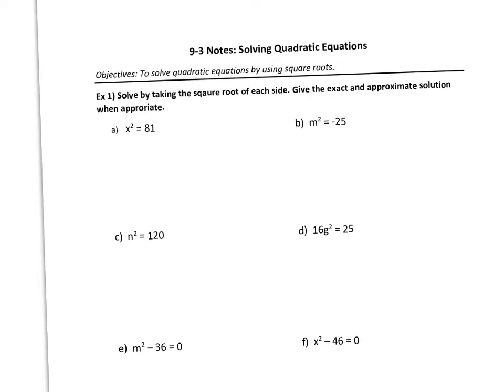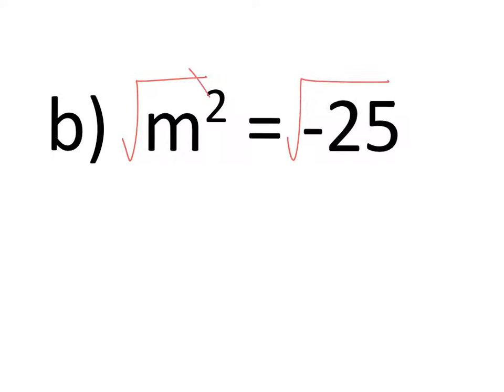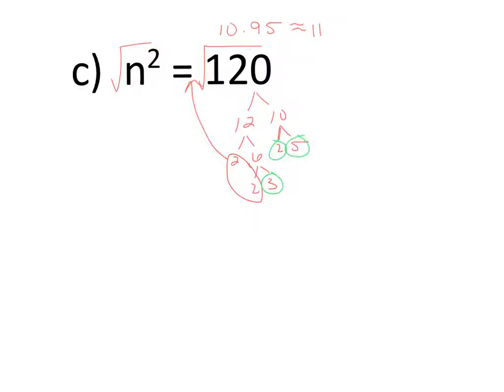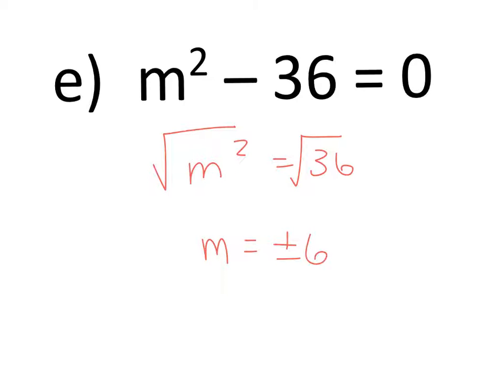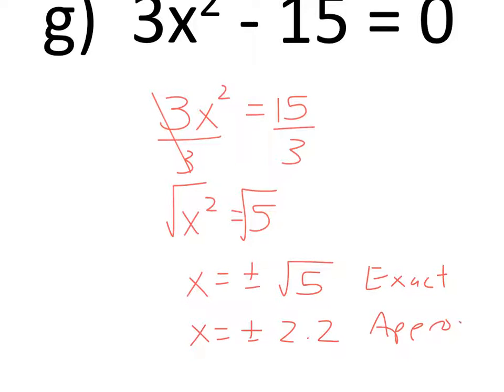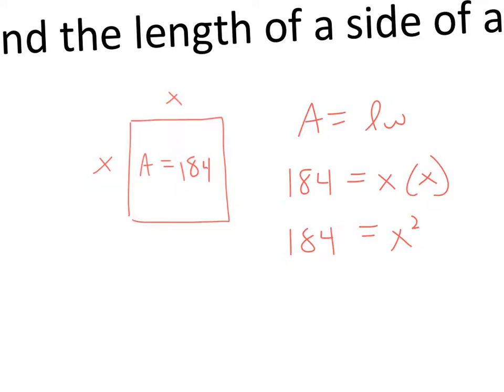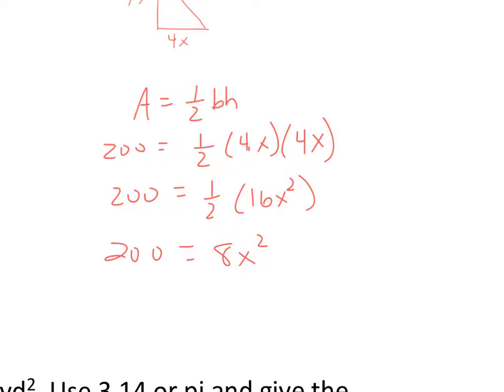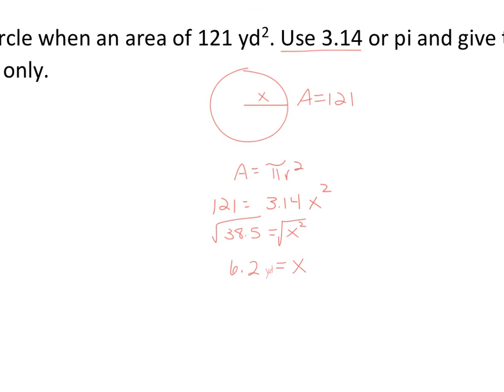Lesson 9-3 Video Notes